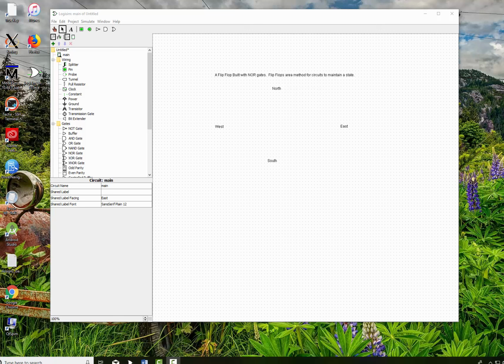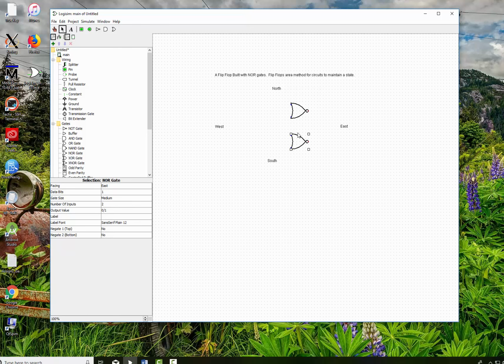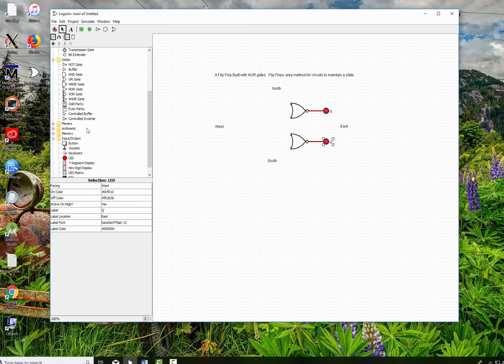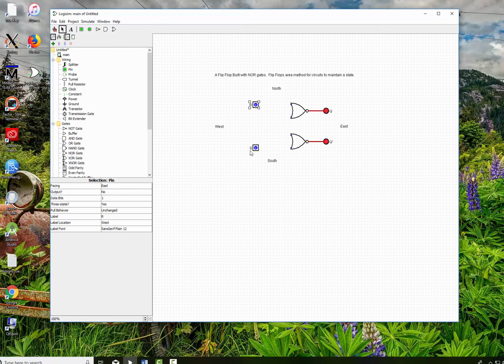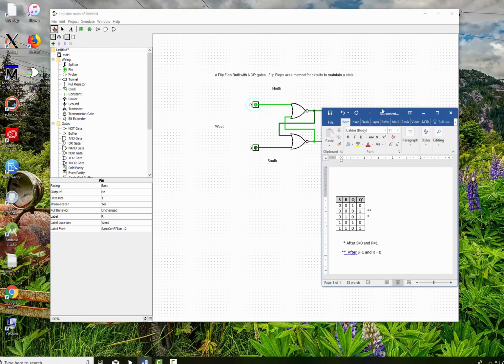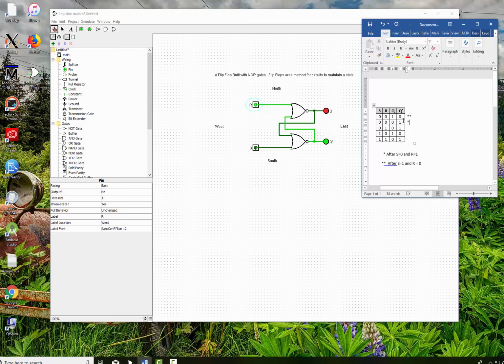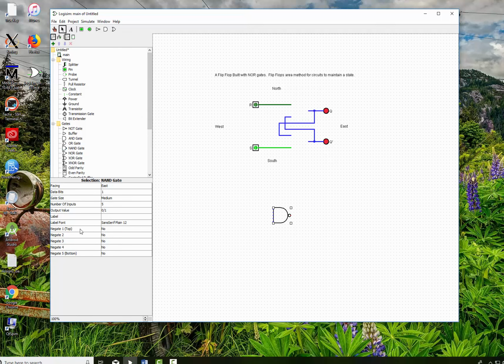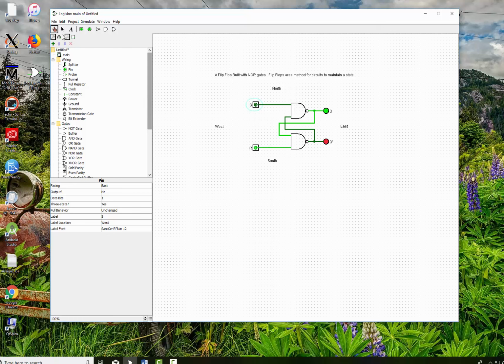Logisim Flip Flops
A short example of how a computer maintains a bit state using primitive Flip Flops.  Examples of using both NOR and NAND gates are shown